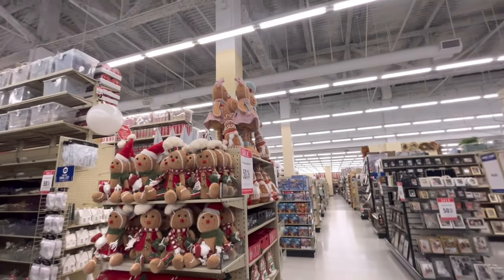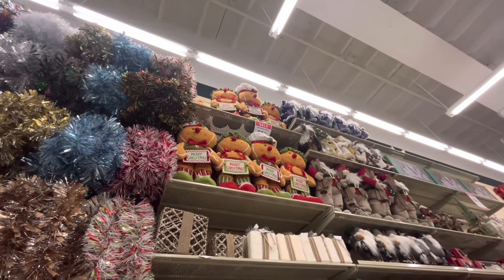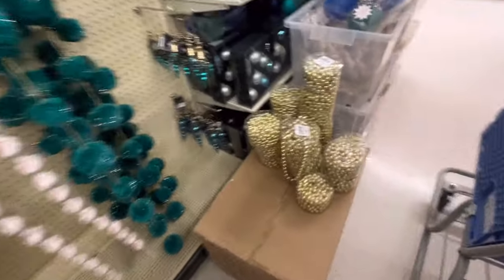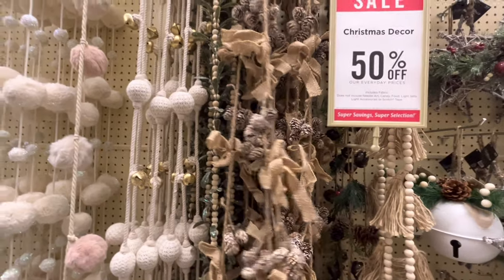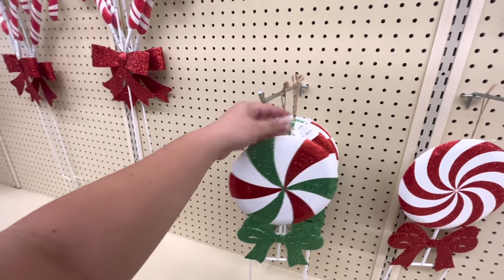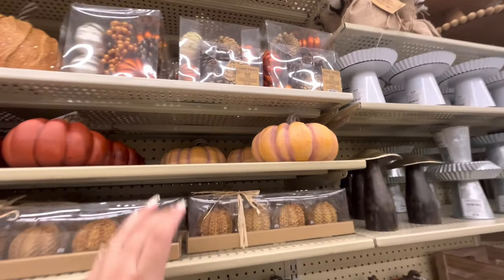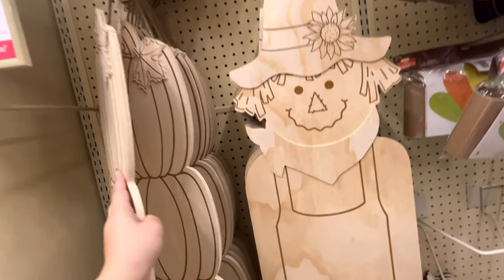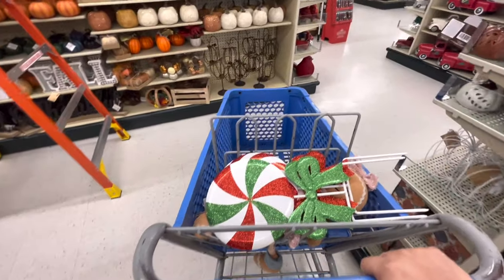Fall & Christmas Walkthrough @ HOBBY LOBBY! 🍁🎄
Showing you the beautiful Fall & Christmas @ Hobby Lobby.